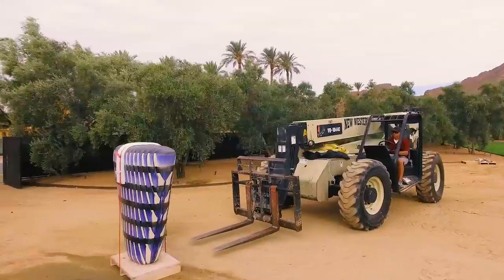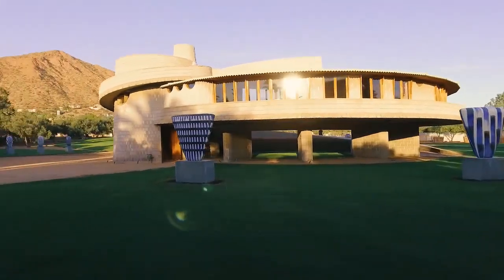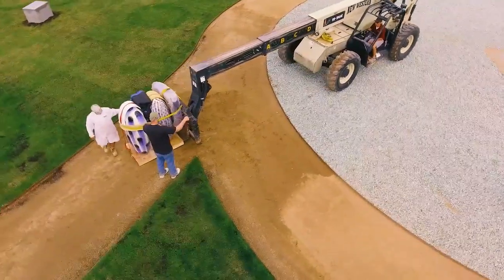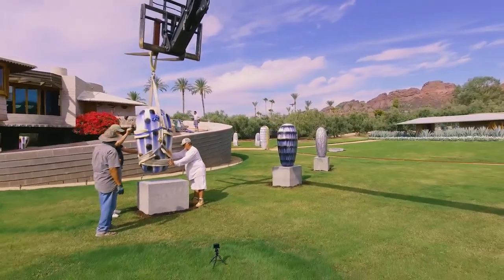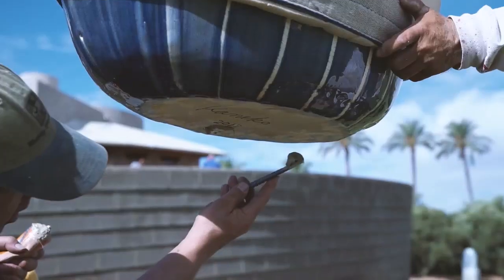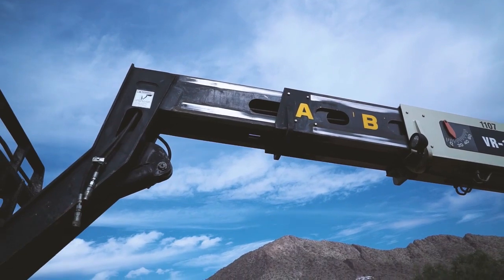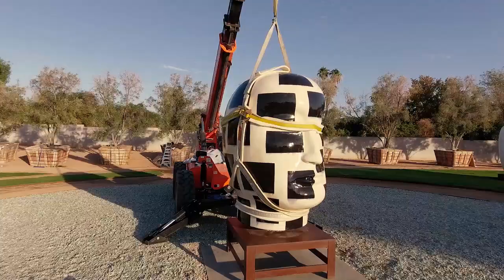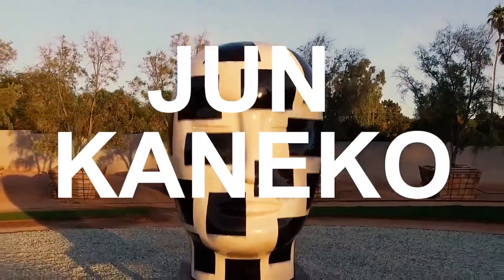"Capturing the Scent of Rain" by Jun Kaneko Installation Part 1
Walk through the installation process of the "Capturing the Scent of Rain" exhibit with Kaneko's longtime assistant and fellow ceramic artist, Conrad Snider.